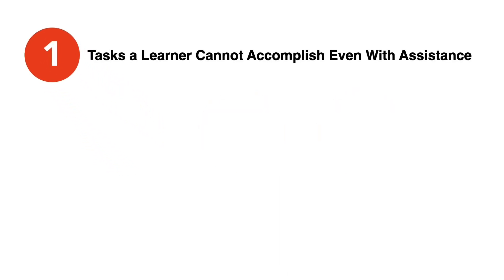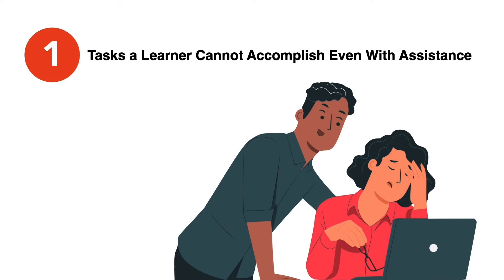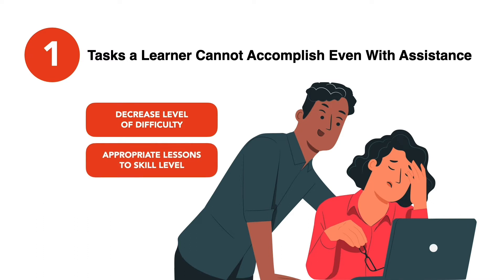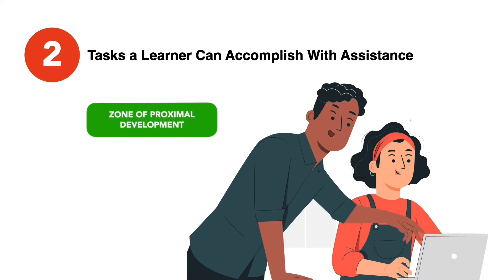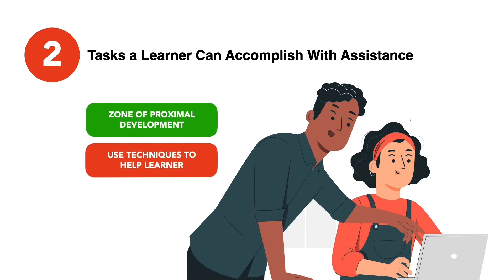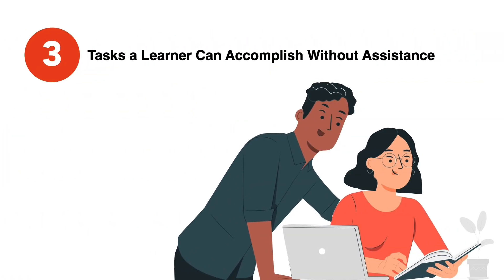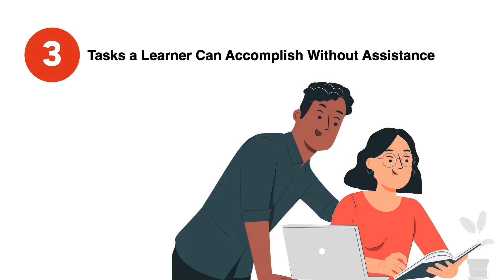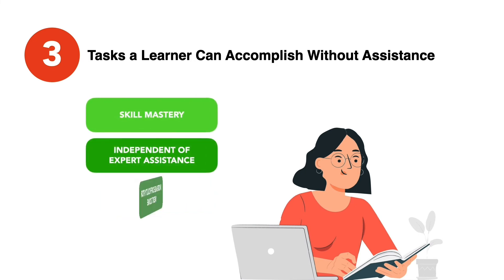The Zone of Proximal Development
The zone of proximal development is the gap between what a learner has mastered and what they can potentially master with support and assistance. This concept, highly influential in educational psychology, was first introduced by Russian psychologist Lev Vygotsky in the 1930s.

Images used in the video from freepik Business and People vectors created by storyset